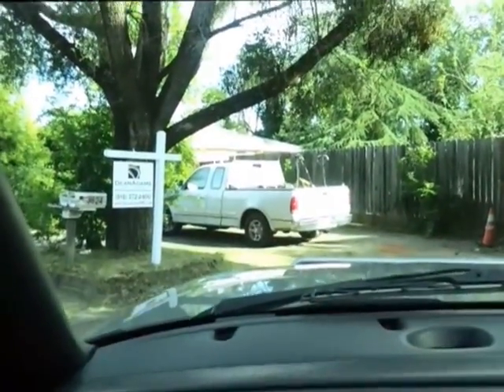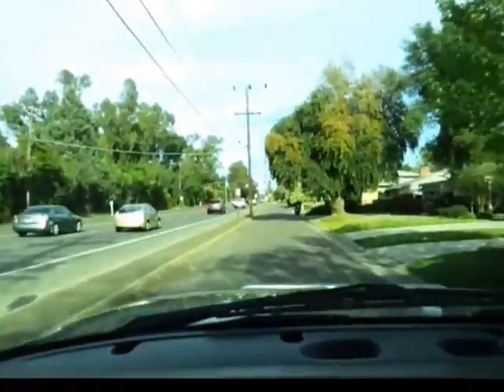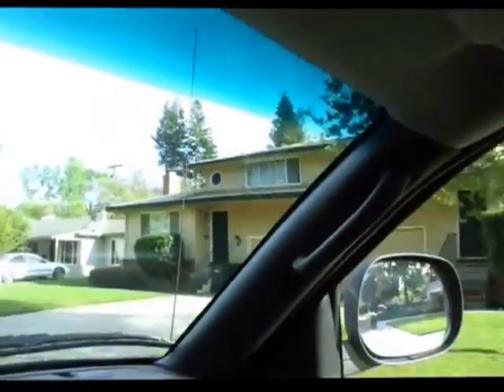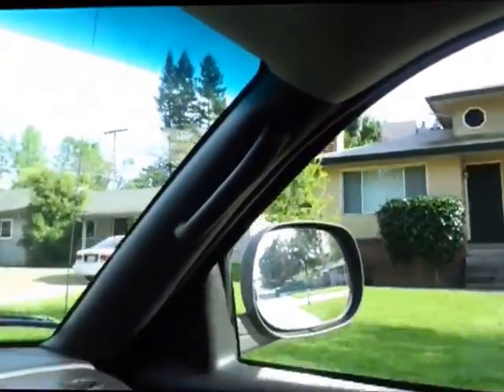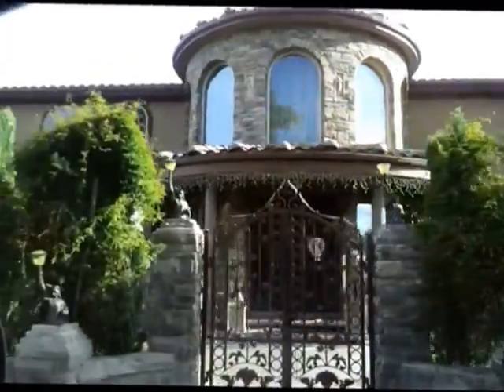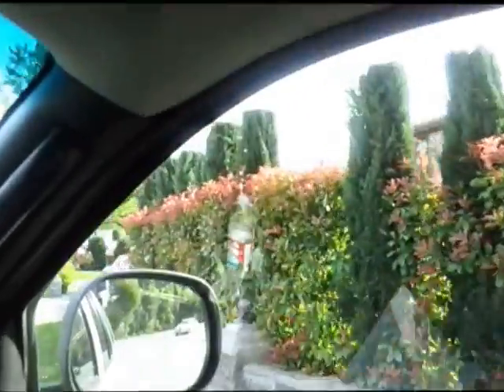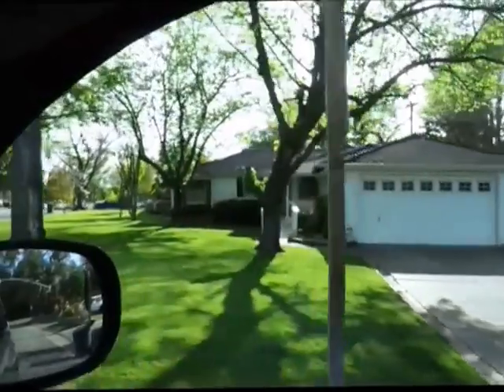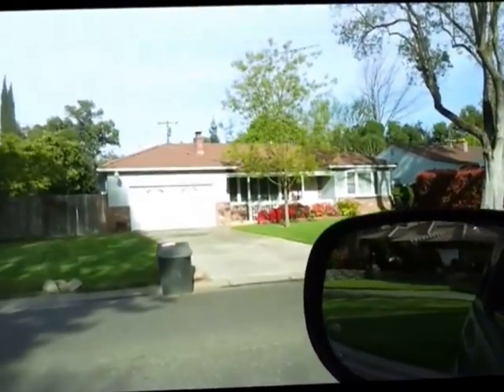An exterior view of the property at 3824 Arden Way, Sacraemento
Video was shot by Ed Favinger, Broker, CRS, GRI, SFR, CDPE